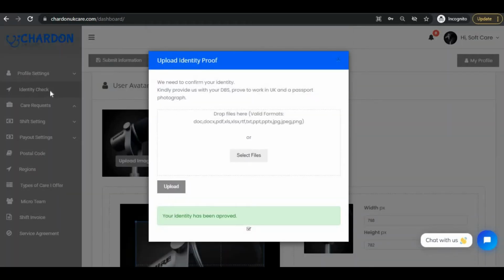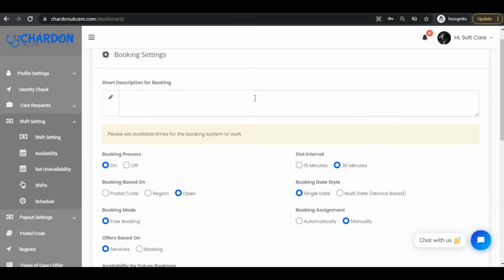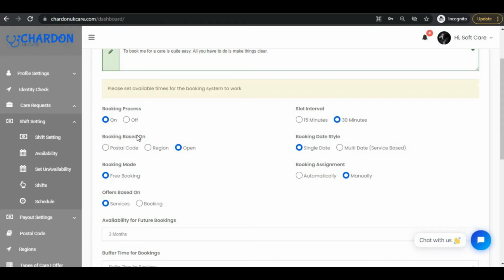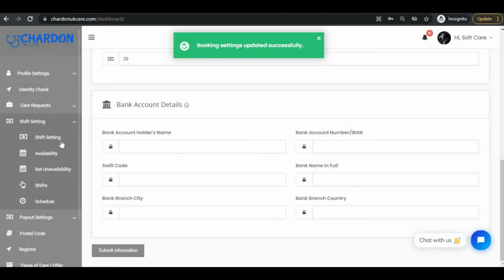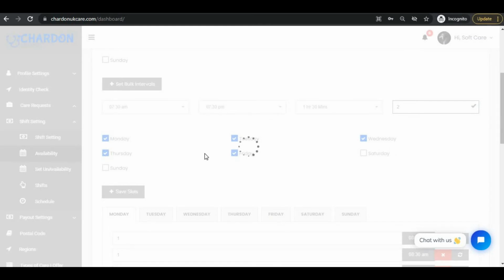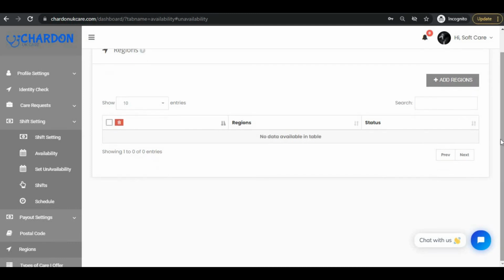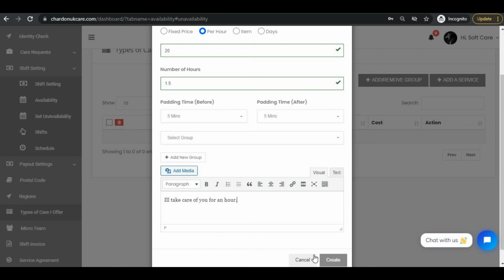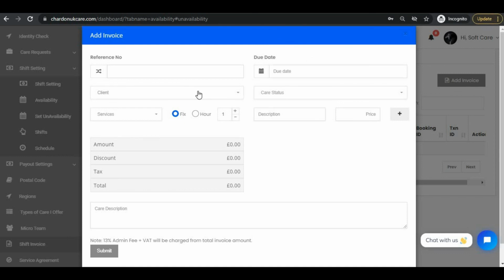Setting up your dashboard as a carer on Chardon UK Care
In this video you'll learn everything you need to know about your carer's dashboard on Chardon UK Care.
Please pay attention and follow the instructions so that your account can be activated.